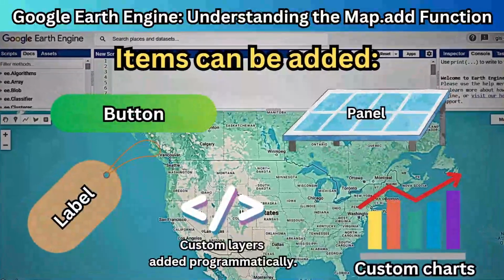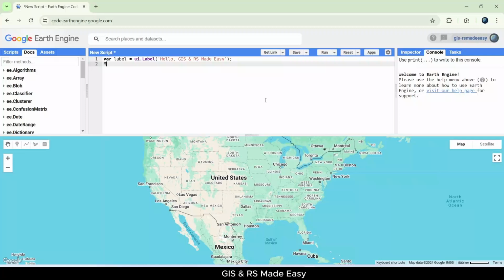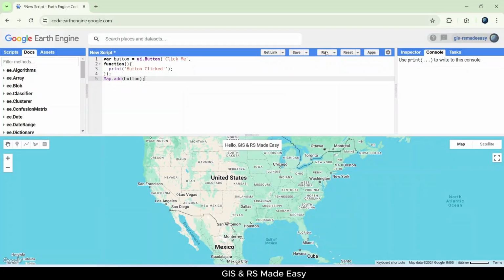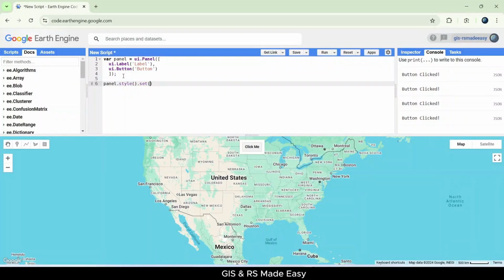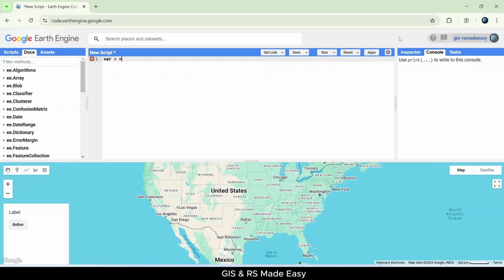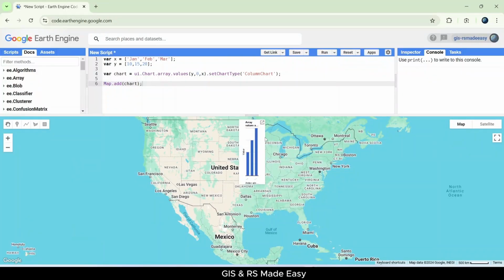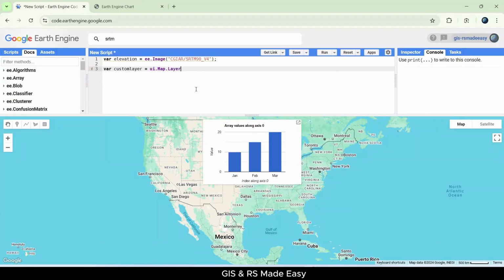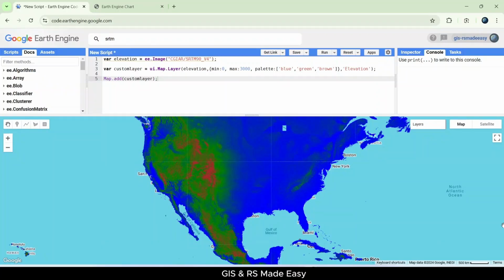Google Earth Engine Beginner's Tutorial | How to add Labels, Buttons, Panels, Graphs and Layers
Unlock the Power of the Map.add Function in Google Earth Engine
Welcome to GIS & RS Made Easy, where we simplify complex GIS and remote sensing concepts for everyone. In this comprehensive tutorial, you’ll learn how to use the Map.add() function in Google Earth Engine (GEE) to enhance your map visualizations. This video covers everything from adding labels, buttons, panels, and graphs, to creating and displaying custom layers. Whether you’re a beginner or an advanced user, this guide will take your GEE skills to the next level!

1️⃣ Introduction to Map.add Function

Understand the role of the Map.add() function in creating interactive and dynamic maps.
Explore the types of elements you can add to your map for better visualization and user interaction.
2️⃣ Adding Labels and Text

Learn how to include text labels on your map to highlight specific areas or features.
3️⃣ Adding Interactive Buttons

Add buttons to perform specific actions, such as switching layers, resetting the map view, or triggering events.
4️⃣ Creating Panels for Better Organization

Organize your map interface with panels that display information, options, or widgets.
5️⃣ Integrating Graphs

Display sample elevation layer which is programmatically made.
6️⃣ Adding Custom Layers

Learn how to create and display custom map layers with specific styles, colors, and attributes to enhance your analysis.
7️⃣ Practical Examples

Real-world applications of the Map.add() function for creating interactive tools, dashboards, and presentations.
Why Use the Map.add Function?
✅ Enhance Visualization: Make your maps more informative and engaging with labels, buttons, and layers.
✅ Interactive Maps: Add interactive elements for dynamic user experiences.
✅ Customizable Layouts: Organize map elements effectively for better usability.
✅ Data Integration: Combine spatial data with graphs and charts for comprehensive insights.

📍 GIS Professionals: Create advanced maps with interactive elements for analysis and presentations.
📍 Students and Researchers: Build dynamic maps and dashboards for projects and studies.
📍 Developers: Use the Map.add() function to enhance your Google Earth Engine applications.

🚀 Take Your Google Earth Engine Skills to the Next Level!
By the end of this tutorial, you’ll have the knowledge to use the Map.add() function to build dynamic and interactive maps with labels, buttons, panels, graphs, and custom layers.

👉 Let’s make GIS and remote sensing easy and accessible for everyone!